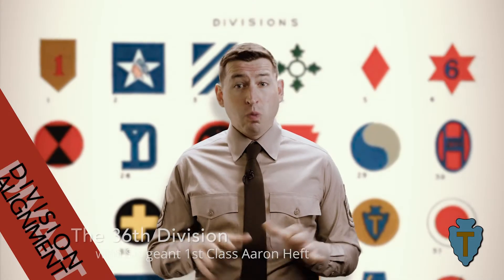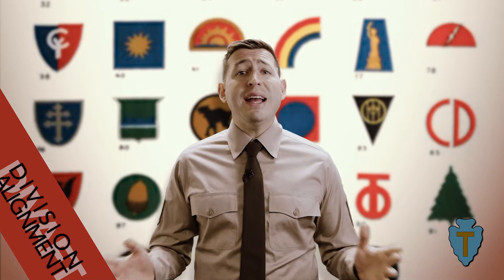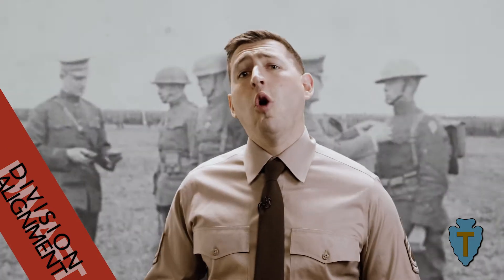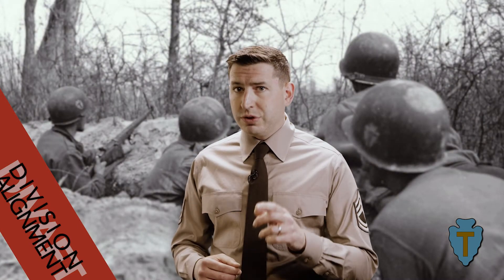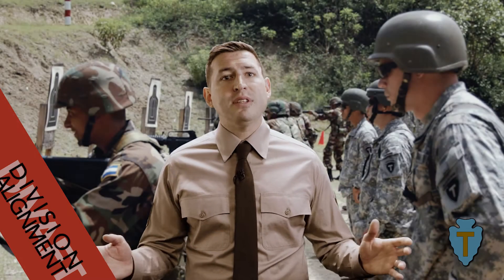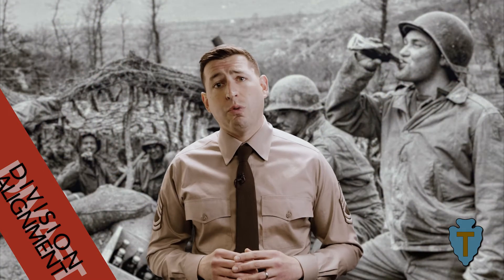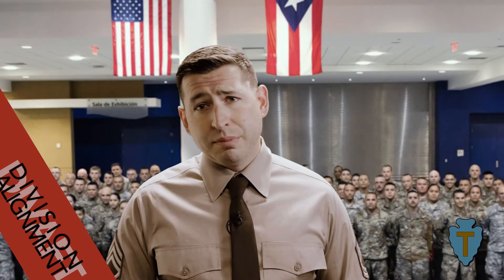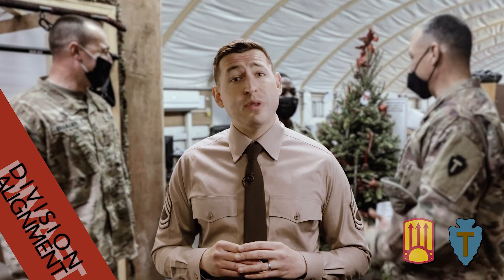DIVAFT - 36th Division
Explore the history of the 36th Division!

The views expressed herein are solely the views of individuals for educational purposes and do not reflect the views of the Training Leader Development Branch, Training Division, G-3 or Army National Guard. The views and opinions of the authors/guests expressed herein do not state or reflect those of the Army National Guard, U.S. Army, Department of Defense or the United States Government and shall not be used for endorsement or advertising purposes. No, Army National Guard, U.S. ARMY or DoD ENDORSEMENT IMPLIED. Any references to commercially available products or works are used for research and educational purposes only. Mention of any specific commercial products, process, party, or service by trade name, trademark, manufacturer, or otherwise does not necessarily constitute or imply its endorsement, recommendation, or favoring by the US Army, Department of Defense, or the United States Government. The mention of companies or parties by name is solely for the purpose of representing educational framework and should not be implied as endorsement.